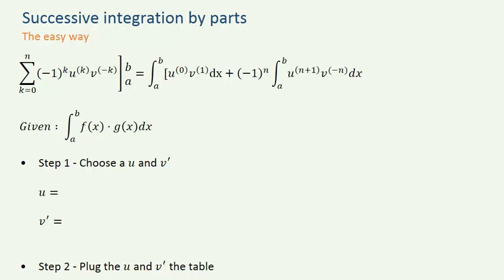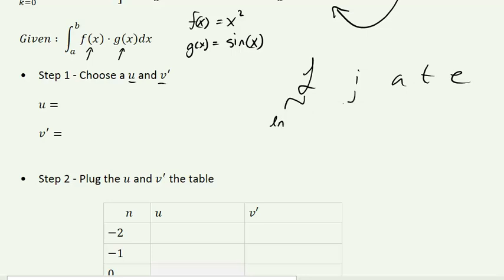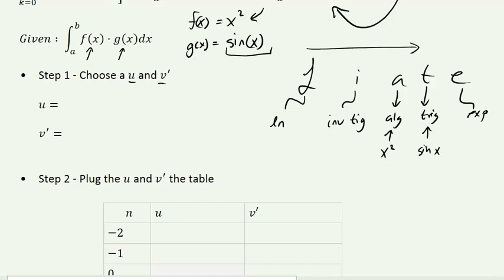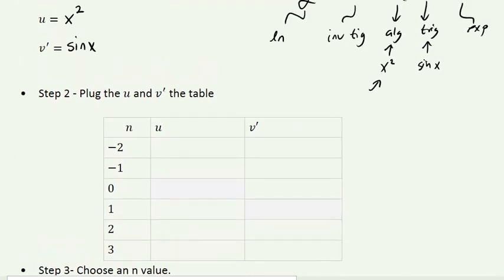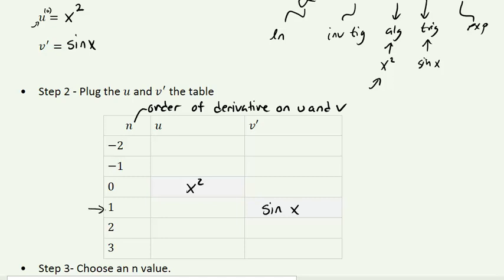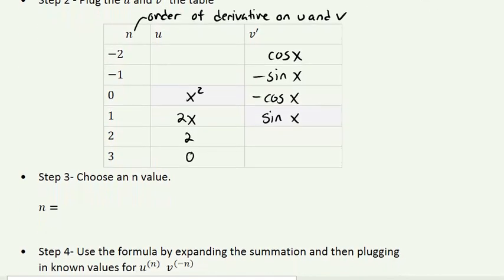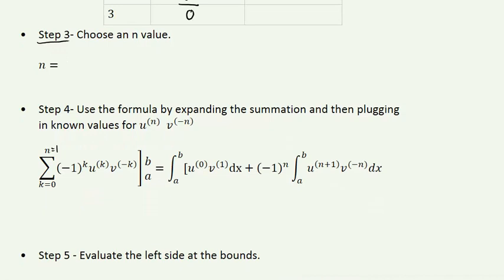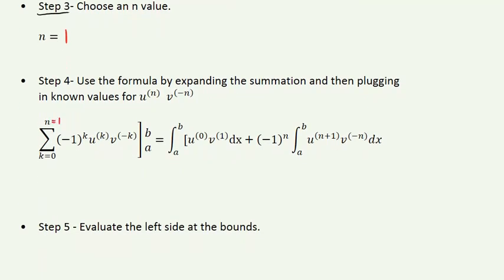Successive integration by parts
In this video I use a formula to solve the integration by parts for
x^2*sin(x)